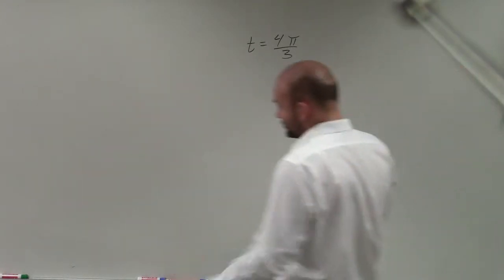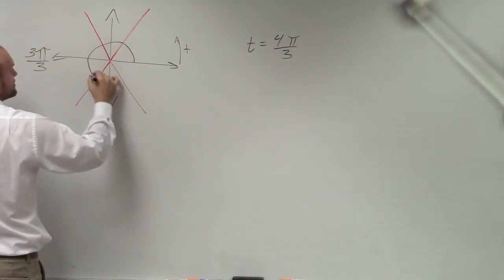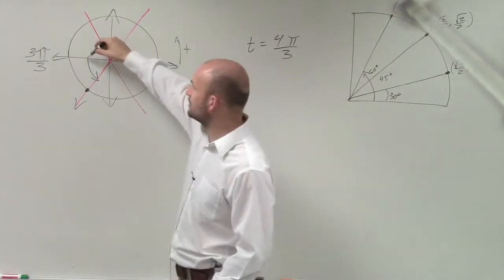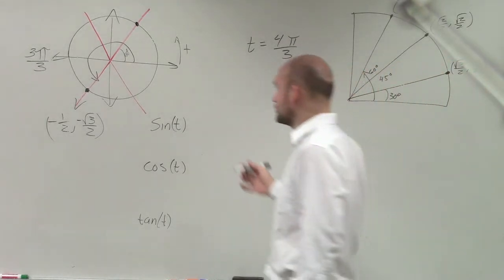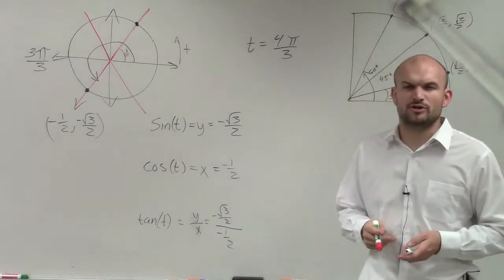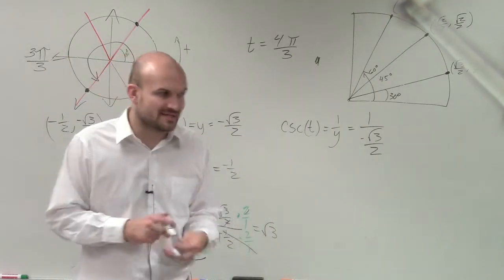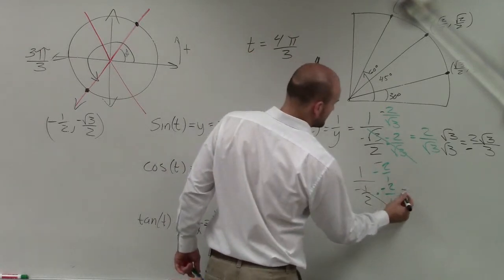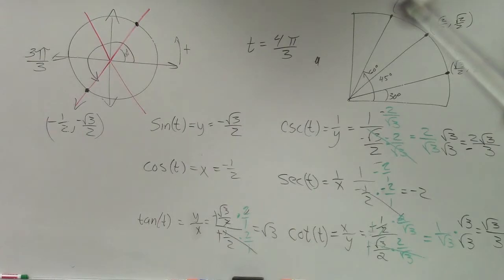Evaluate your six trigonometric values for an angle in the third quadrant